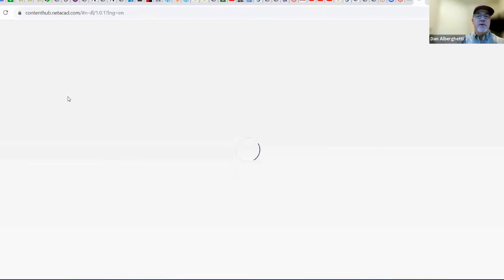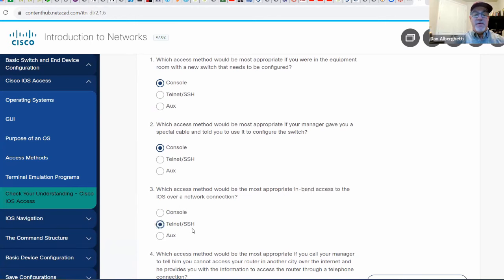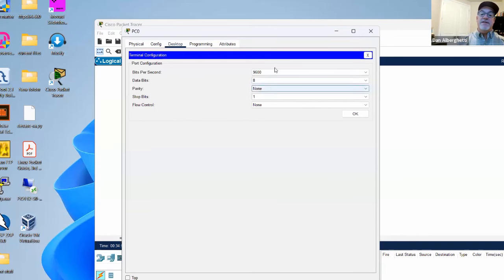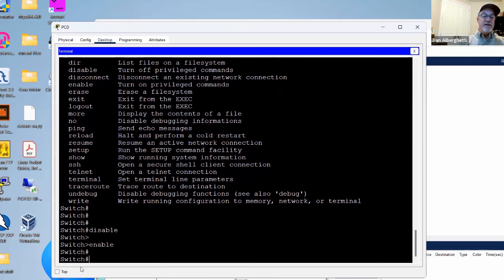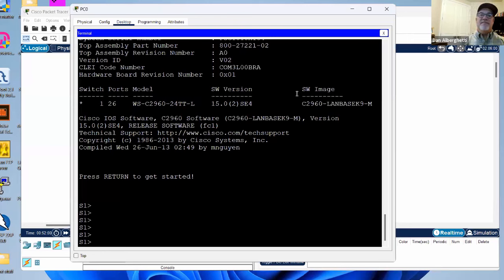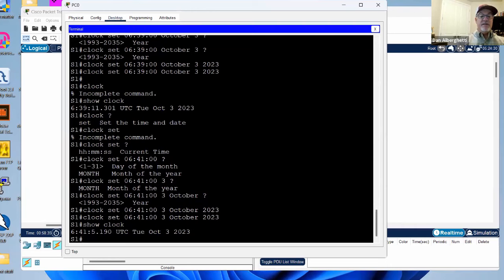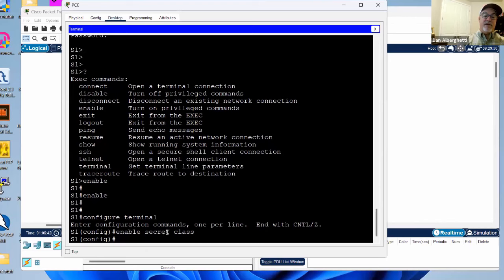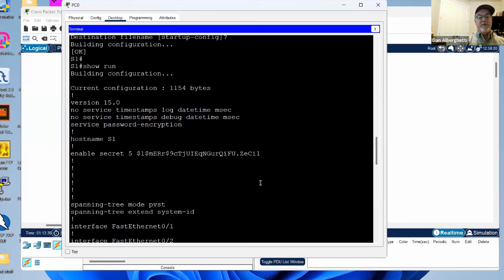CCNA Week 2 - How to configure a switch by console using Packet Tracer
This is a video lecture from Week 2 of my class on Intro to Networks. Module 2 of the Cisco Networking Academy Intro to Networks curriculum.